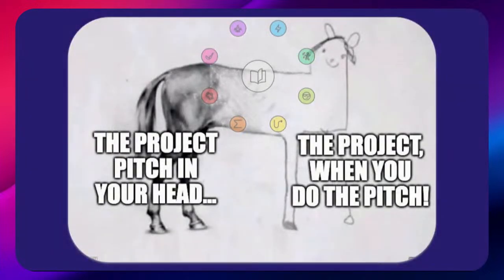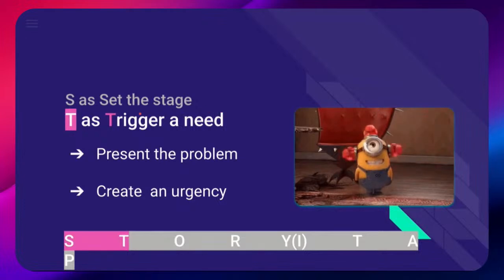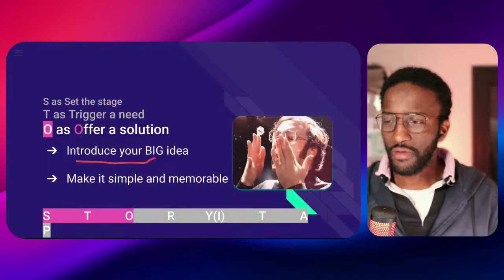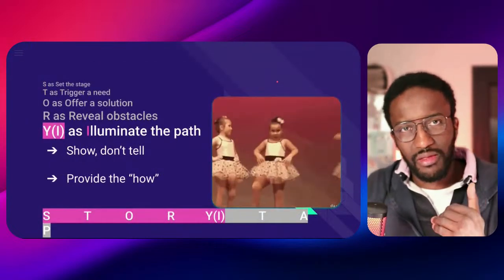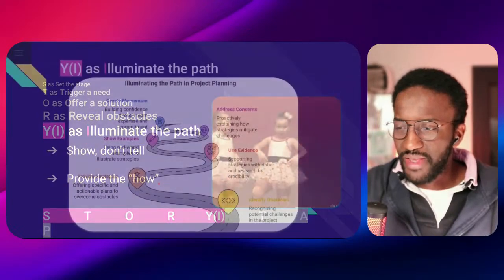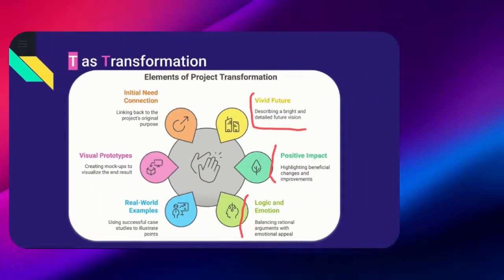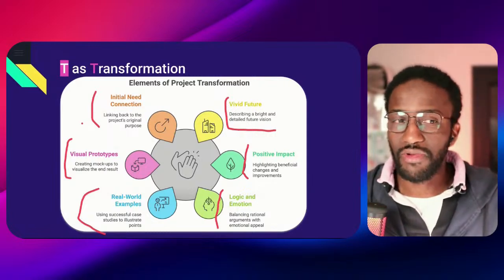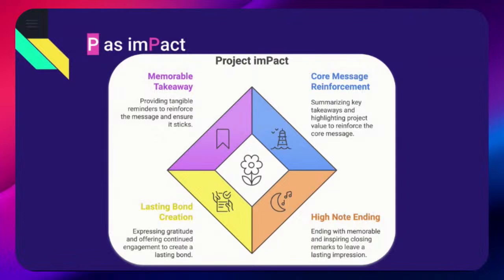STORYTAP Guru Reveals Shocking Pitching Techniques You Never Knew!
Looking to get your project approved?

Discover STORYTAP, a tested framework for structuring your pitch and persuading your stakeholders. Create a compelling narrative that showcases the value of your project and makes a lasting impression.

Watch now to become a storytelling master and project leader!

Chapters
00:00 The Challenge of Project Pitching
02:53 Introducing the Storytap Framework
05:54 Setting the Stage for Success
08:46 Triggering the Need for Change
12:07 Offering a Compelling Solution
15:05 Revealing Obstacles and Building Credibility
17:54 Illuminating the Path Forward
21:05 Creating a Transformation Vision
23:53 The Importance of a Clear Call to Action
26:46 Ending on a High Note
30:04 Next Steps and Future Engagement